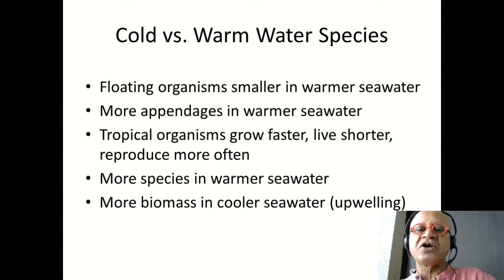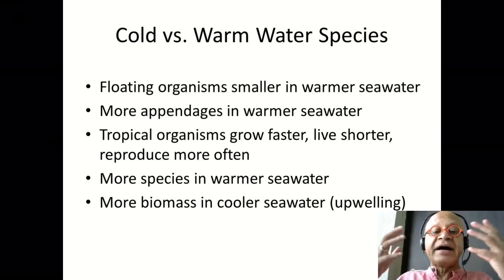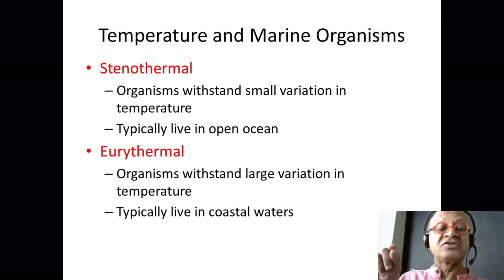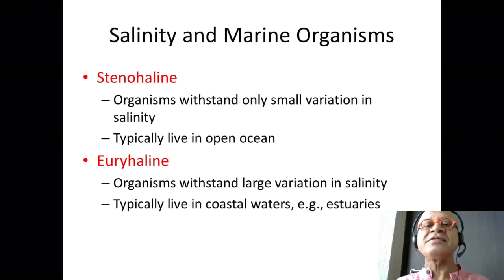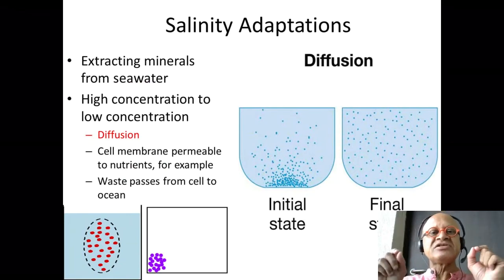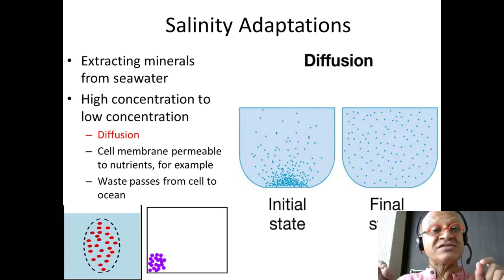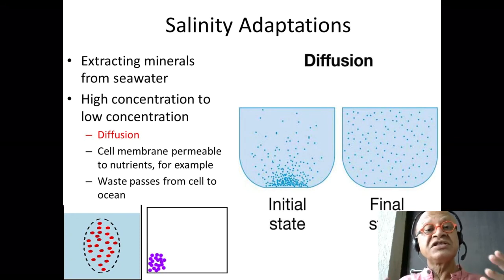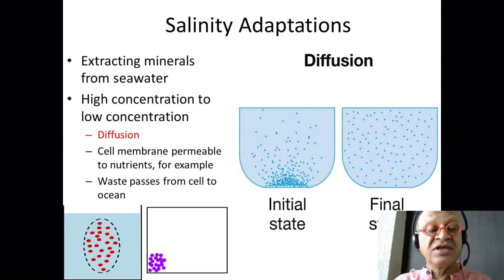9 Physiological Adaptations to the Marine Environment